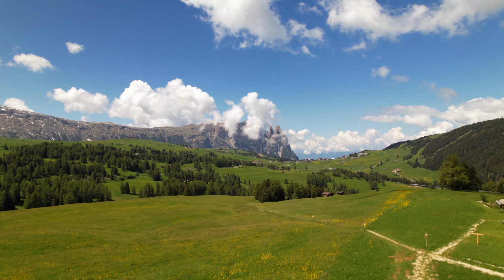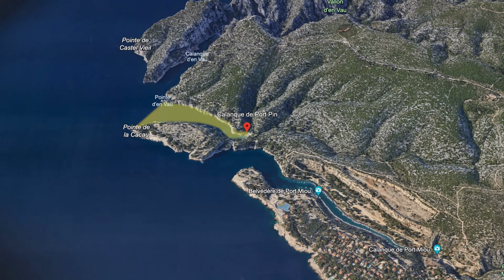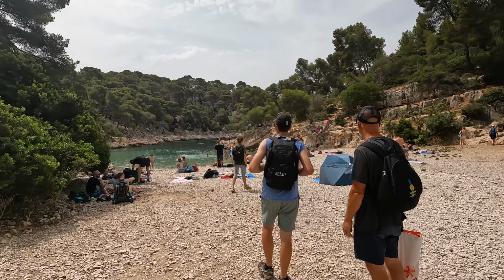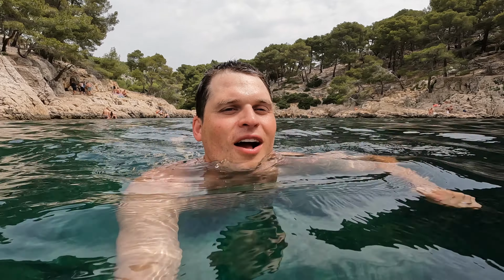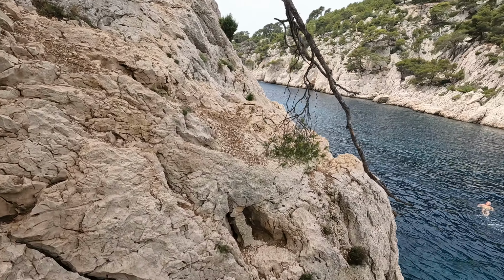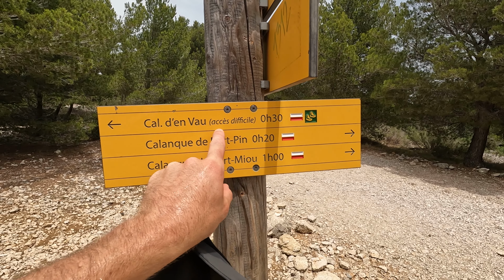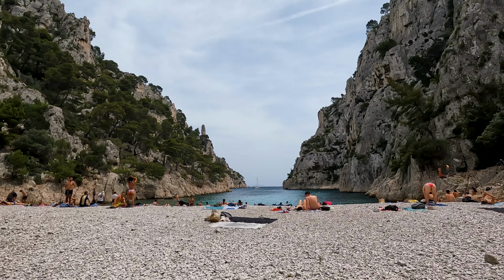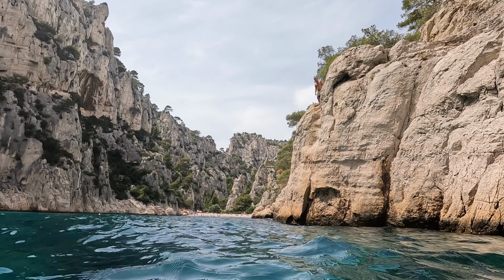calanque d'en Vau, Calanque de Port Pin & Cassis! Must do French Riviera!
Are you visiting the SW of France on the Mediterranean this year and looking for one of the most pristine, secluded (not so secret) incredibly beautiful, and magical beaches on the coastline to experience? Look now further becuase we are headed to Calanques, Calanque port pin, Calanque de Port Miou and Calanque d'en vau just off of Cassis. In this 4k travel vlog, I take you to one of the most magical places along the French coast with dramatic carbonate strata and huge cliff jumps that just remind me of some epic island, it really is a crazy gorgeous landscape that not too many people are aware of in France!

This is the perfect guide for tourists looking for beautiful places to visit in The French Riviera, although this is a little more west, still gorgeous and off the beaten path! be sure to check out our YouTube channel for more great travel videos.

Camera bag
Wireless Mic
Favorite Starter Mic
Current Shotgun Mic
Main Camera
Main Lense
Lense ND Filter
Action Camera
Action Camera Grip
Tripod (big)
My Everyday Camera grip/tripod
Camera Stabilizer

📍Calanques, France | Filmed June 2023

0:00 - What's this video about?
0:20 - Surfing the Mediterranean?
0:32 - What is a Calanque?
1:00 - It Begins
1:30 - Port Pin
2:40 - Cliff Jumping
3:17 - Onward to Calanque D'en Vau
4:24 - First Look Beautiful
5:15 - Bigger Cliff Jump
6:03 - Wrap up

My name is Jackson & my wife is Megan, we are both Oregonians who love traveling. She loves the experience and views and I love capturing them - together, we are a team with a 3-year plan of going from full-time employed to full-time travelers. Currently, I dream of Bali surf sessions and sunsets while Megan dreams of the Swiss Alps and the Italian Dolomites... We will make it work! 😊🎥🌎

✌🏻, Jax